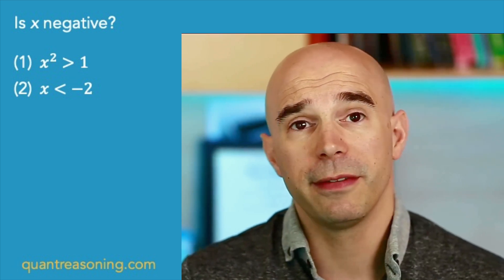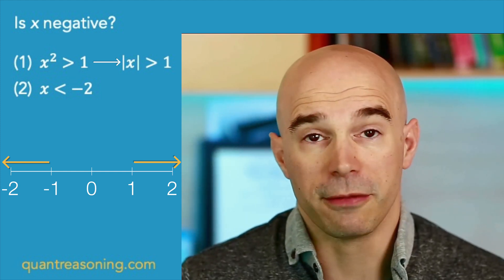Advanced Strategy for Data Sufficiency by GMAT Quant Reasoning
The statements provided in GMAT Data Sufficiency must be truthful, and therefore they cannot contradict one another. In this video, learn how to use that to your advantage.

For each landscaping job that takes more than 4 hours, a certain contractor charges a total of r dollars for the first 4 hours plus 0.2*r dollars for each additional hour or fraction of an hour, where r › 100, Did a particular landscaping job take more than 10 hours.

(1) The contractor charges a total of $288 for the job.
(2) The contractor charges a total of 2.4r dollars for the job.